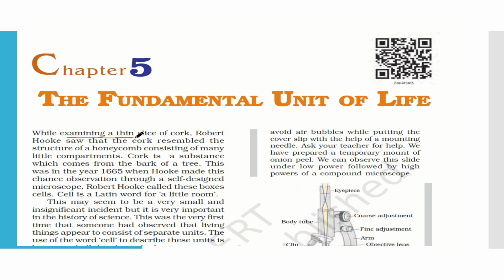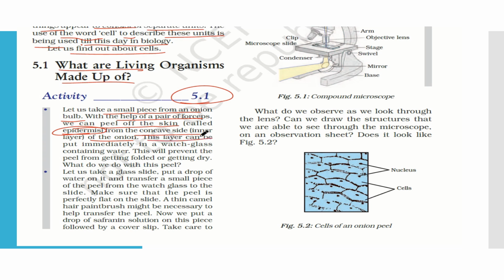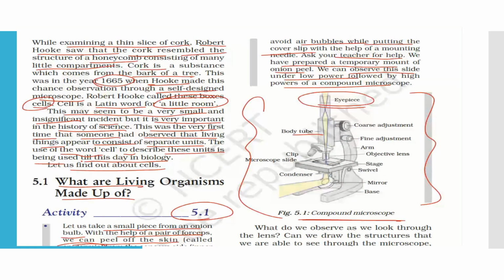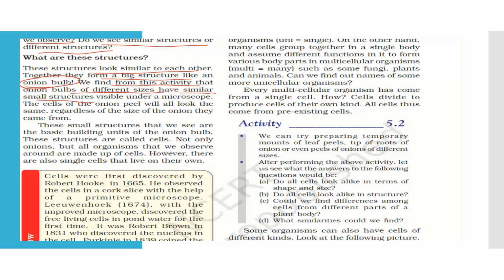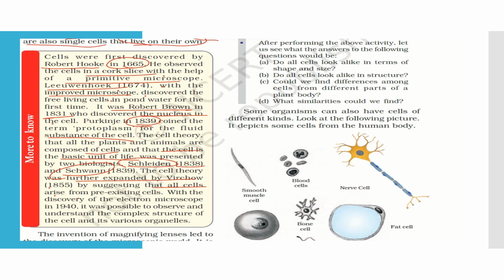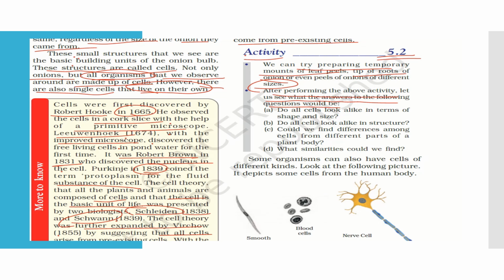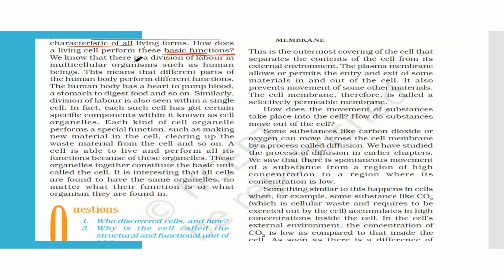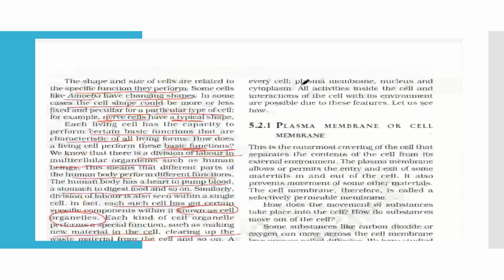Cell -The Fundamental Unit Of Life I CBSE I 9th I Biology I Part 1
In this video I have discussed in brief about what is cell, about cell theory, what are living organisms made up of. I have also discussed about the structure and uses of compound microscope.
Please refer to the link below for all lessons on Fundamental Unit Of Life